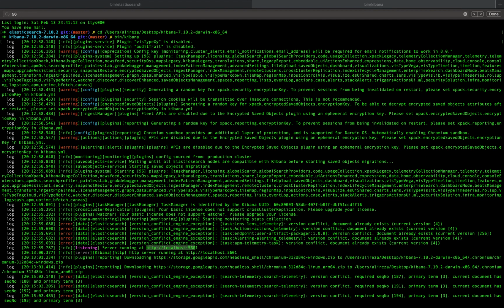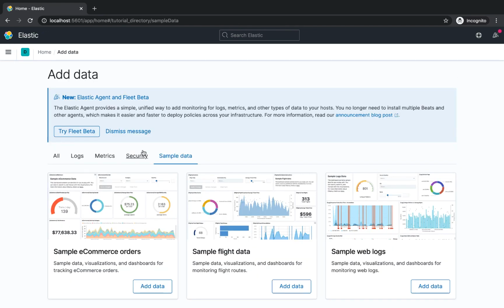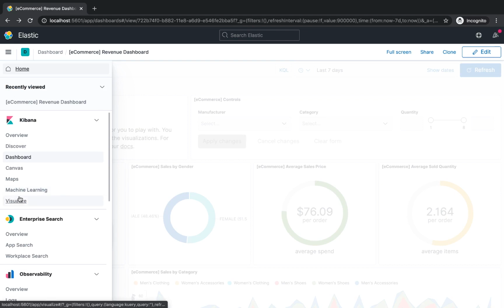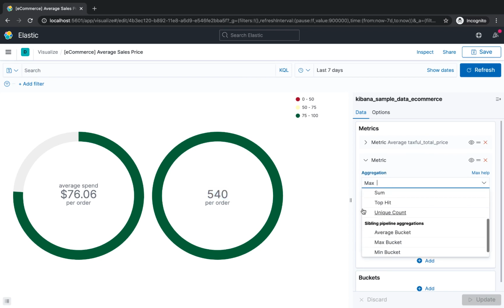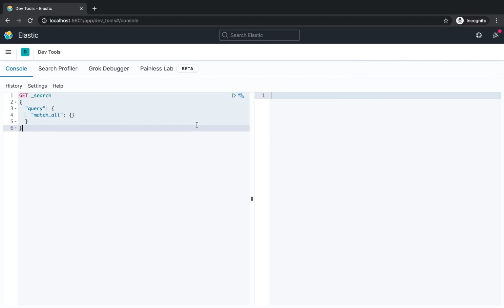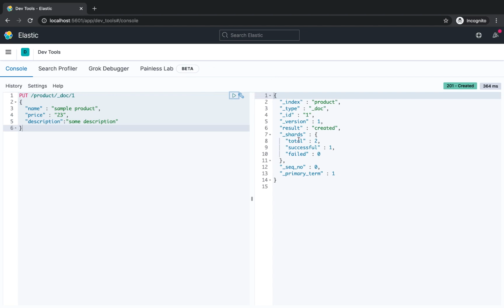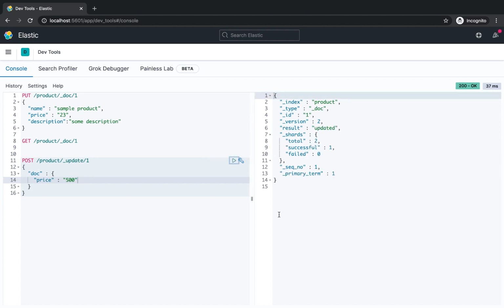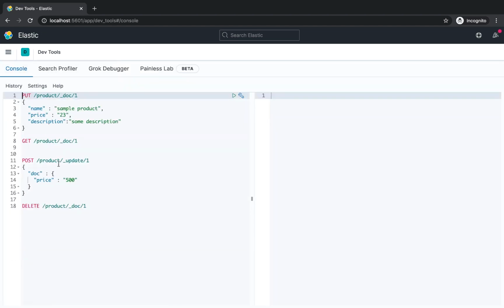6 getting our hands dirty